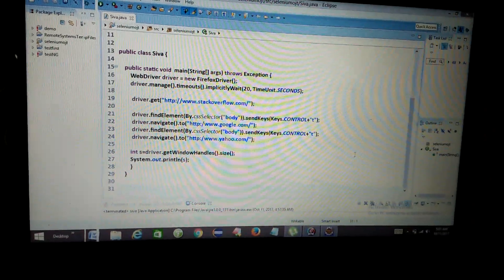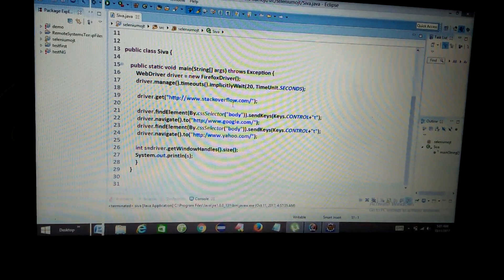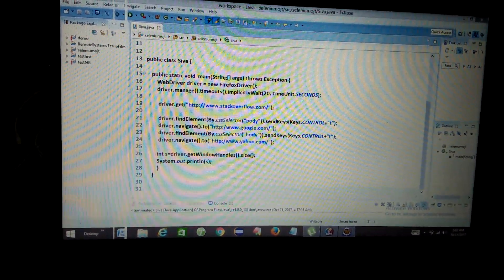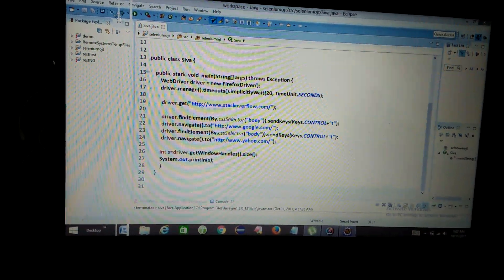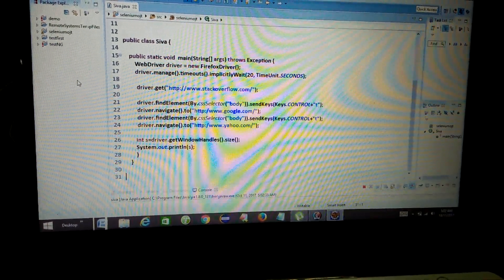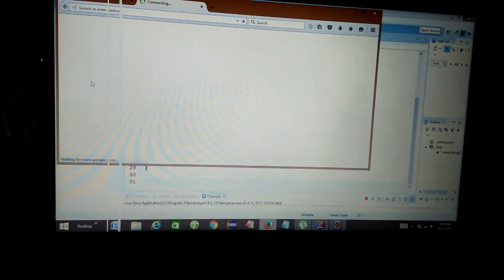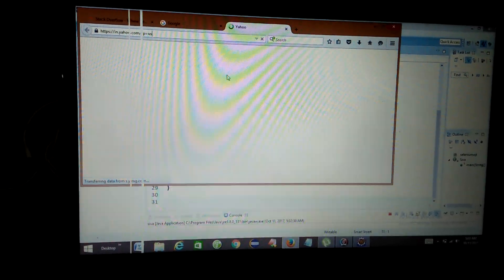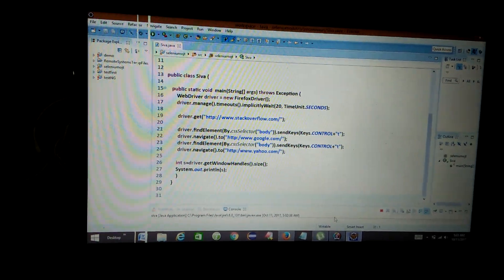How to open Multiple Window in Selenium Web Driver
Anish kumar singh
This video will guide you How to Handle Multiple Windows or Tabs in Selenium Webdriver.

Using Set interface and using getWindowHandles we can handle multiple tabs in Selenium Webdriver.

How to switch from one window to another window, handle multiple windows using Selenium WebDriver, how to switch from one window to another window using Selenium webdriver. Also Learn how to switch between multiple windows in this selenium webdriver video tutorial.

Like us in Face book

How to handle multiple window in Selenium Webdriver | [Selenium WebDriver Videos]: How to switch between multiple browser windows using webdriber | Selenium WebDriver Handling Popup | Window |
Learn how to switch webdriver between multiple windows | Handling Multiple Windows in Selenium Webdriver |
How to Handle Multiple Windows using Selenium WebDriver | Handling Frames, Multiple Browsers, Mouse hover in Selenium |